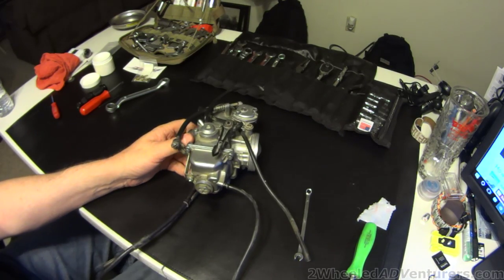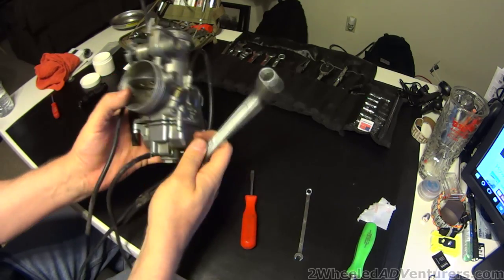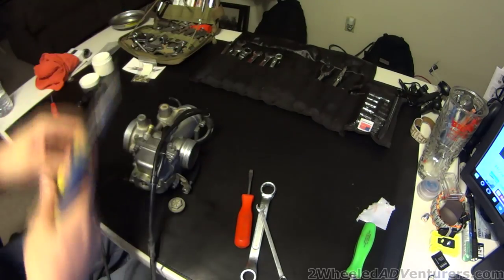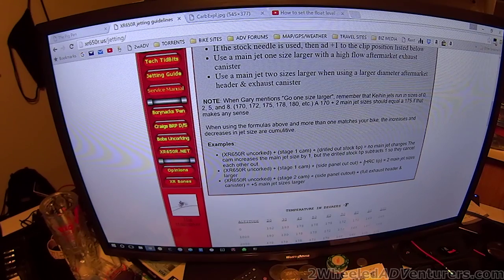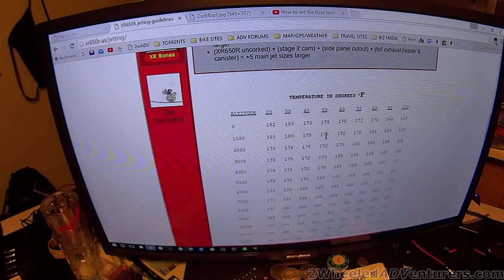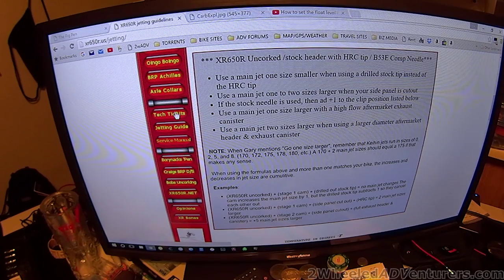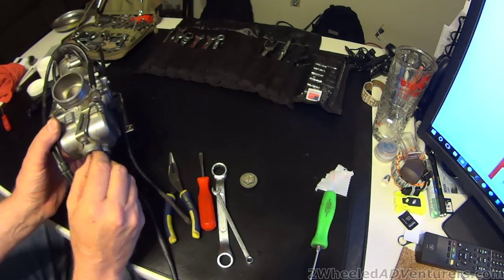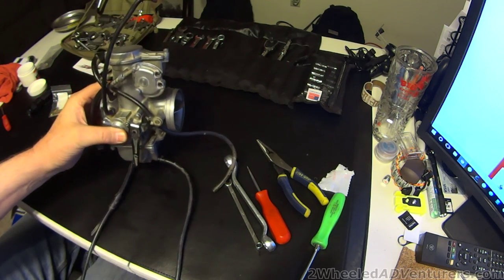HOW TO: Rejet a dirtbike carb KEIHIN XR650R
Here's a quick how to on rejetting your carb on a lot of dirtbikes but specifically on a XR650R. This is Keihin piston valve carb off a 2001 XR650R. See my other video on how to rebuild it. It's not that hard and hopefully you can do it too!

Here's our Amazon Store with the gear we use or recommend